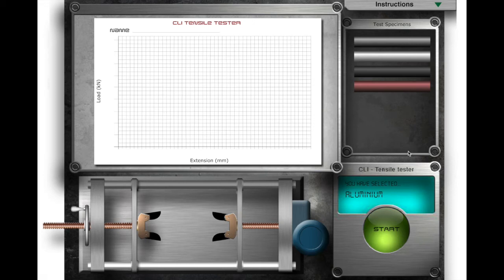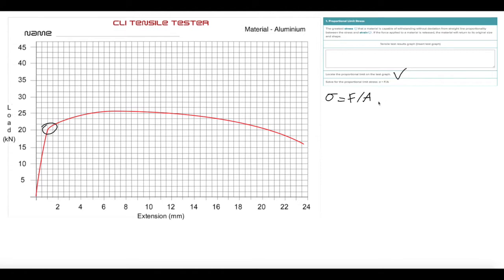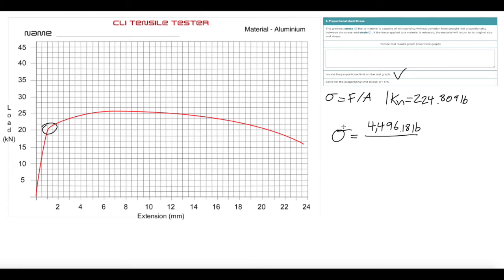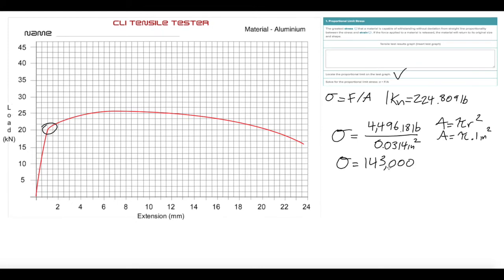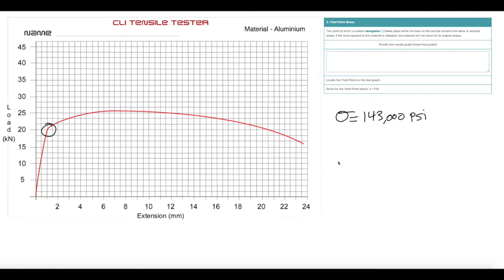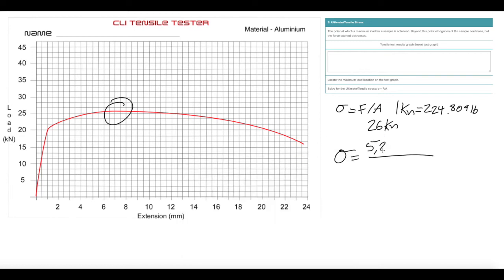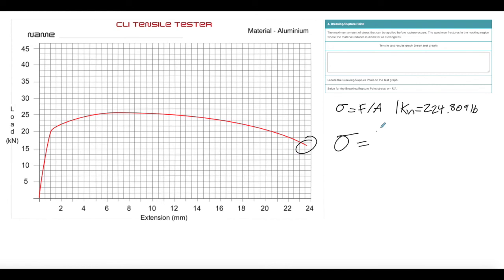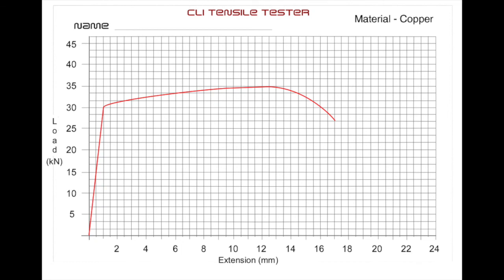232 Tensile Testing